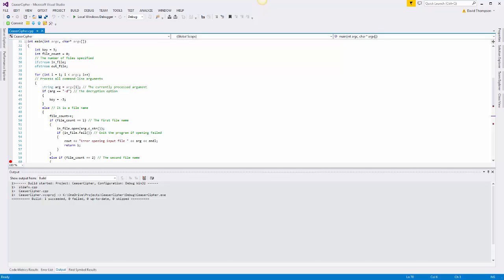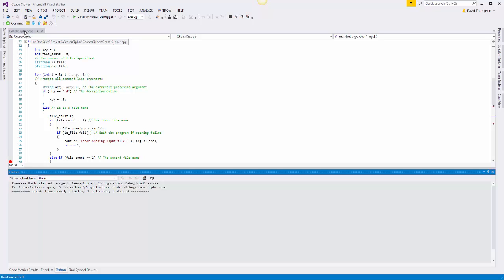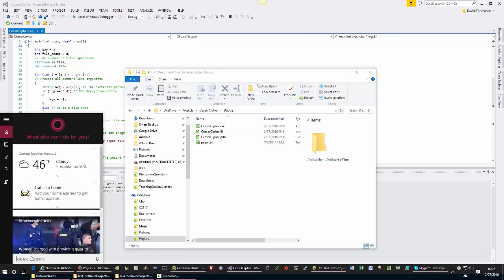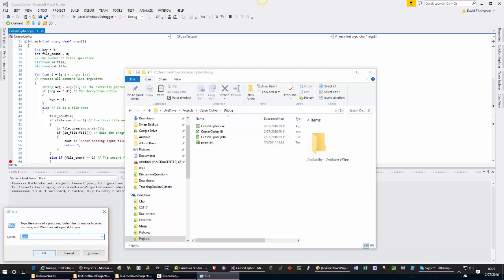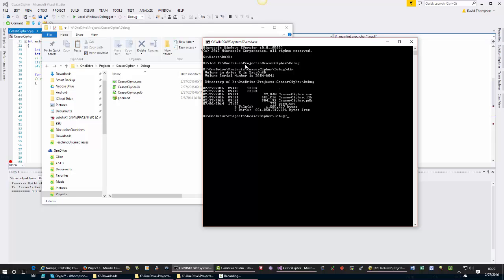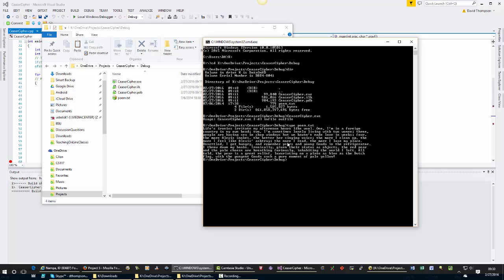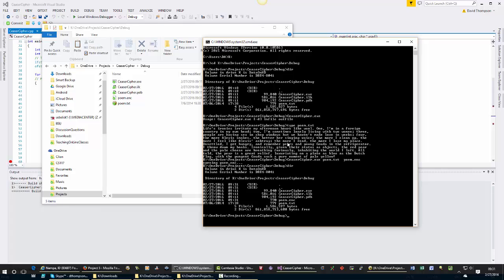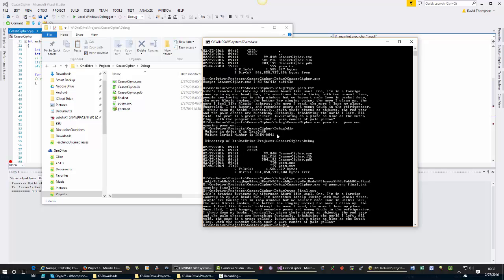CommandLineArguments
How to Find the executable after compiling in Visual Studio and use command line arguments.